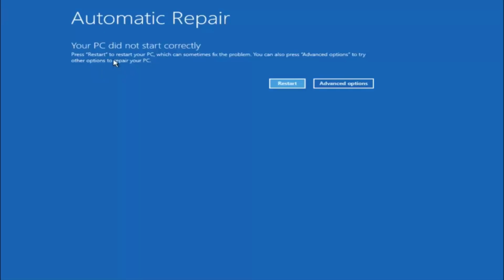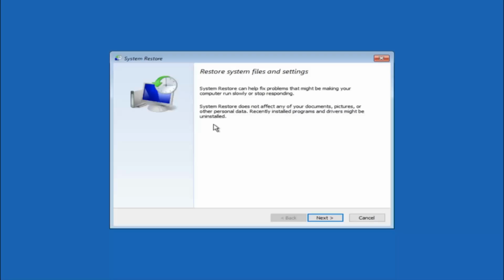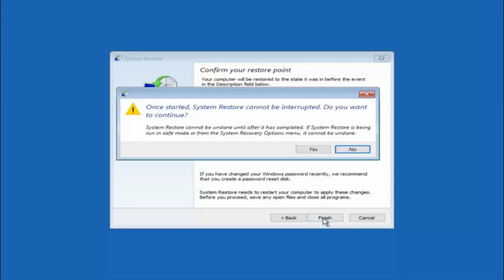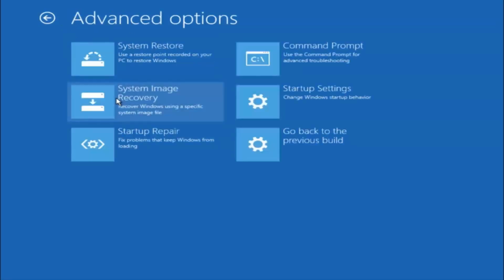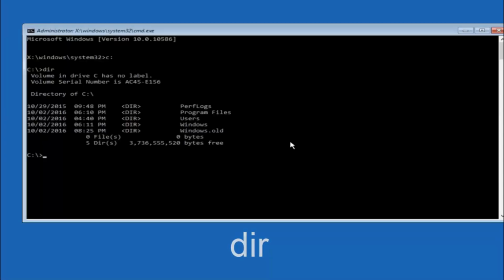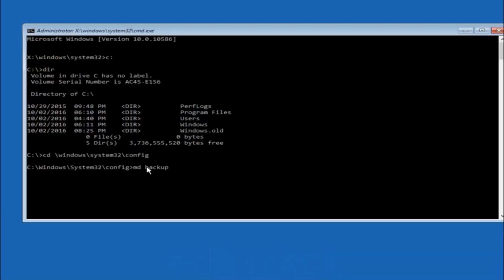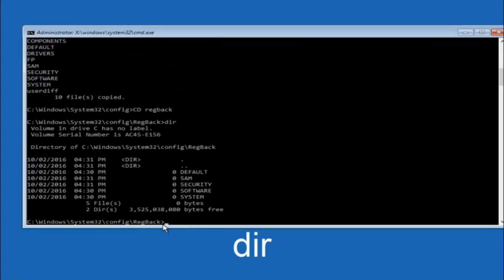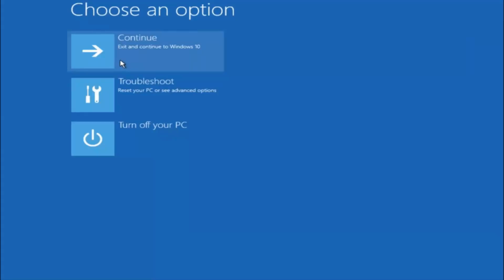How To Fix Blue Screen on HP EliteBook Ultra [Solution]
Experiencing a blue screen error on an HP EliteBook Ultra can severely interrupt productivity and cause unexpected system crashes. This comprehensive video overview focuses on understanding the root causes behind system instability and stop code errors on high performance business laptops. Viewers will gain valuable insight into how hardware conflicts, outdated system drivers, and operating system corruptions lead to unexpected blue screen events. By exploring the underlying factors associated with system crashes, laptop users can better identify critical stability issues affecting their HP business devices.